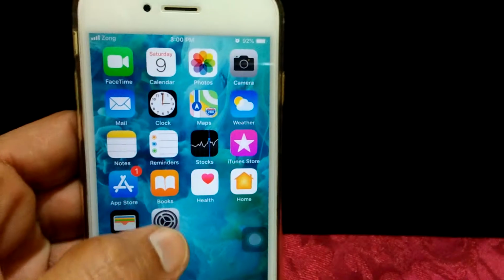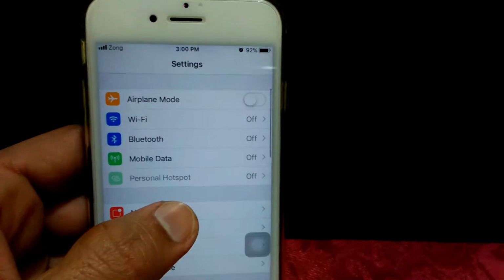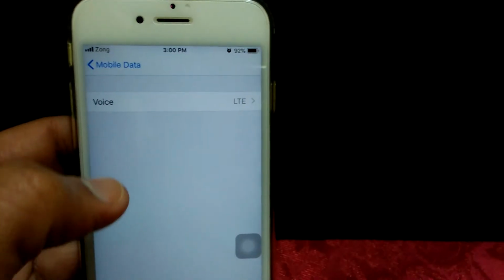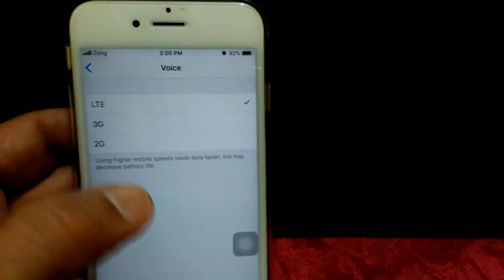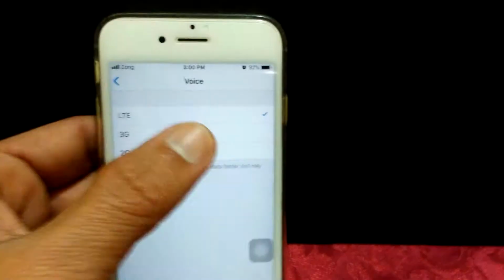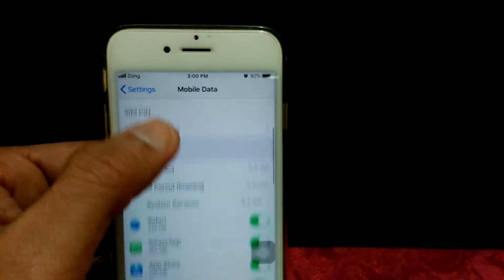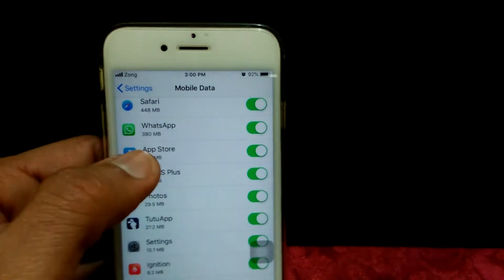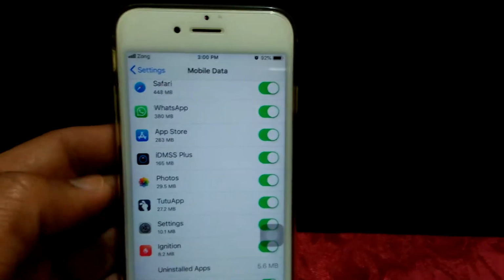how to fix can't connect to itune or app store all ios version ios 13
how to fix can't connect to itune or app store all ios version

can't connect to itunes store

cannot connect to app store mac

itunes and app store off

cannot connect to app store ios 11

can't connect to app store

can't sign into app store

cannot connect to app store ios 12

why does it say cannot connect to the app store